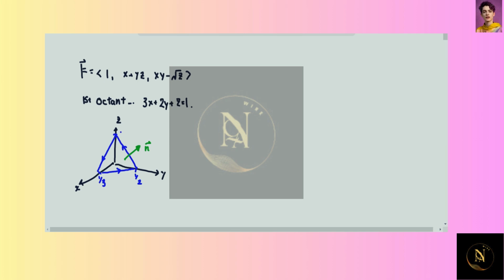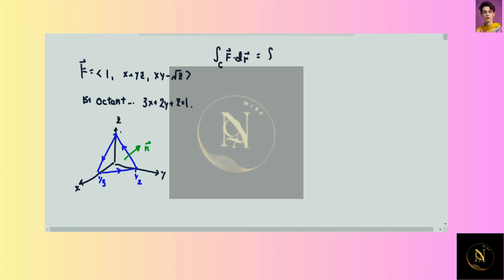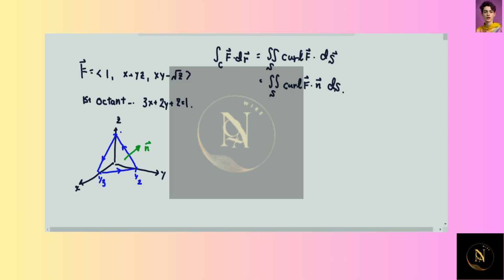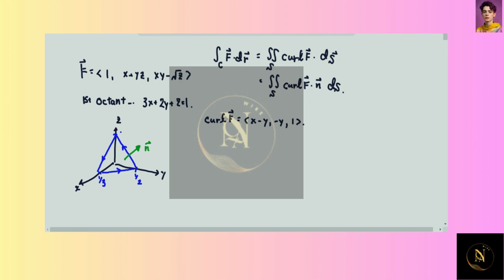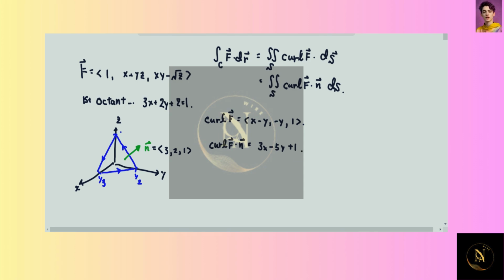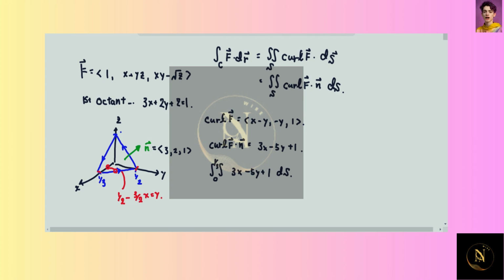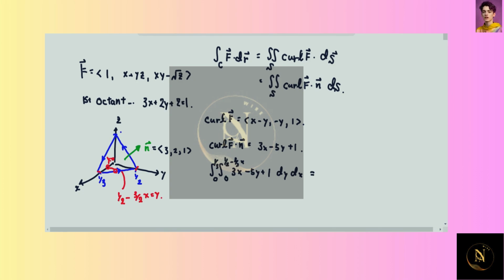Use Stokes' Theorem to evaluate . In each case is oriented counterclockwise as viewed from above. ,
Use Stokes' Theorem to evaluate . In each case is oriented counterclockwise as viewed from above. , is the boundary of the part of the plane in the first octant